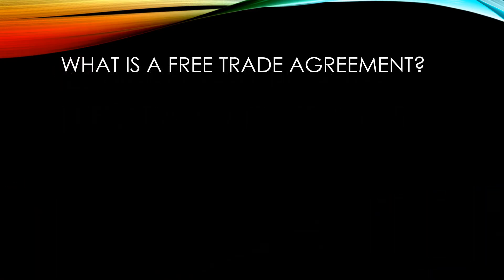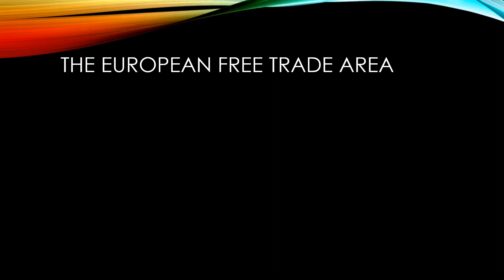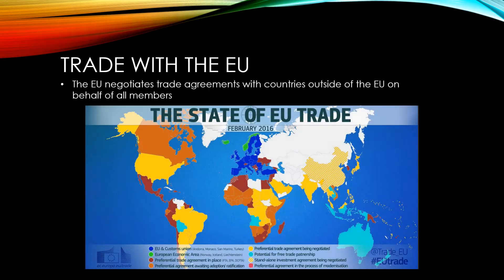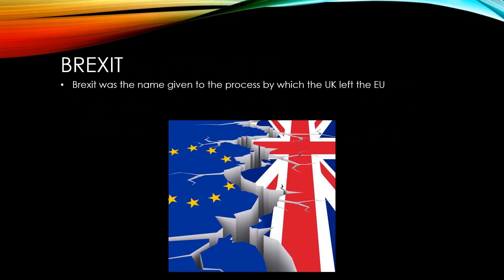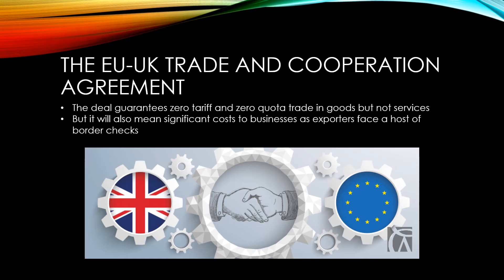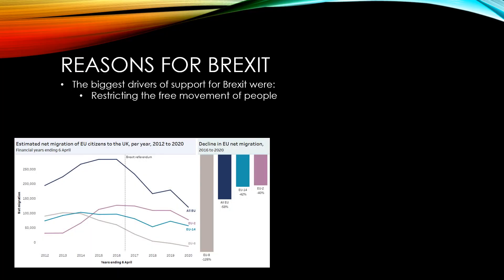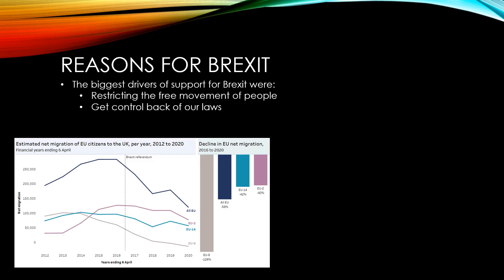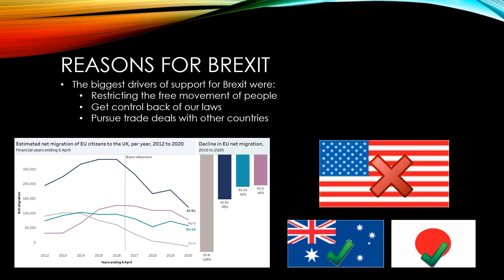GCSE Economics: Free trade agreements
A GCSE Economics video in a series based on Unit 2 of the OCR specification presented by Mr Goff from MrGoff.com. This video focuses on free trade agreements.